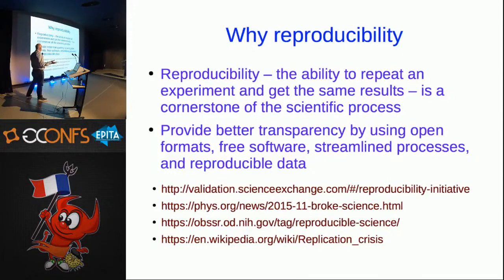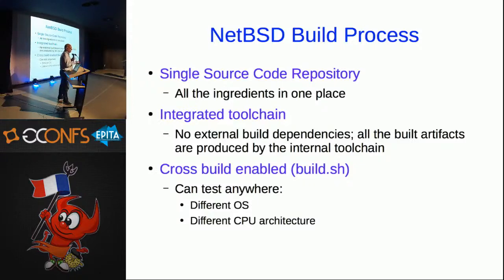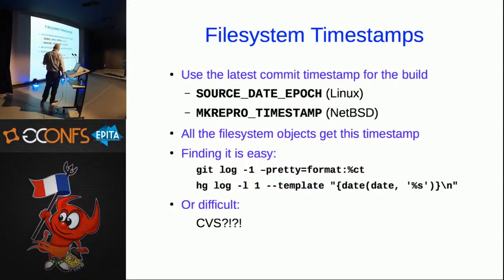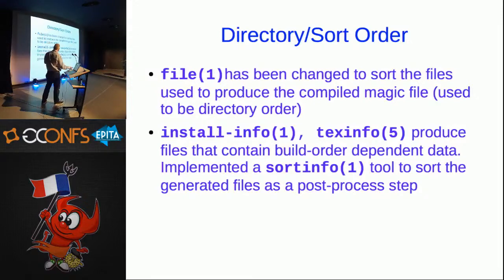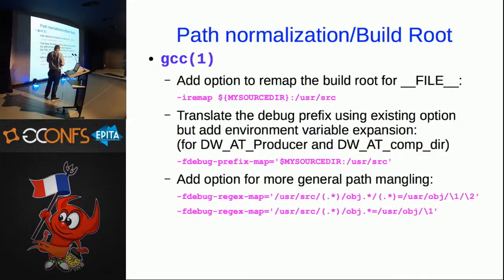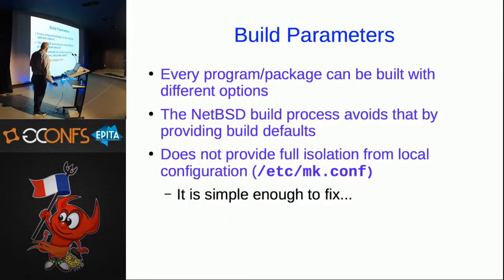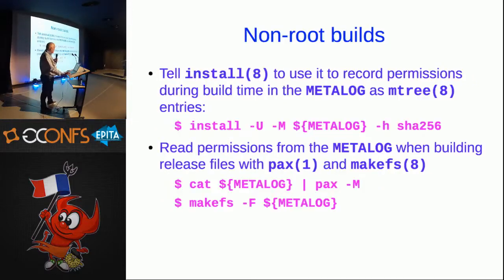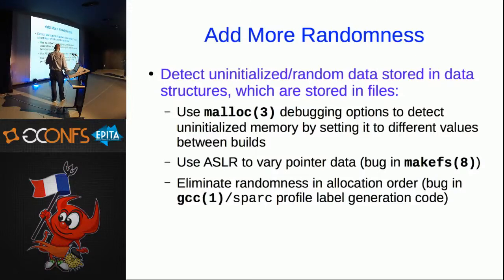Reproducible builds on NetBSD - Christos Zoulas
Description:

I will talk about my recent work getting reproducible
builds on NetBSD. The talk will be based on information that I

and it will have more detailed examples of the toolchain, build,
and application changes that every OS needs to make to achieve
reprodicibility.

I will also discuss the meaning of timestamps and other “build-specific”
information that needs to become predictable for fully reproducible
builds, and if it is worth faking in the first place to achieve
identical built artifacts at the media level.

Speaker biography:

I live in New York City and work in the Finance Sector. I spend most
of my free time with my kids. When they let me I try to write and
fix things for NetBSD/file/tcsh/libedit/… and other pieces of code
I’ve worked on over the years.